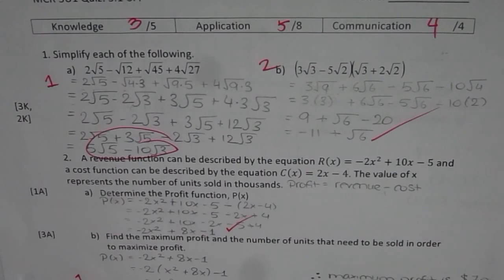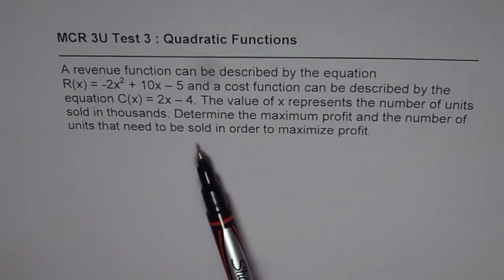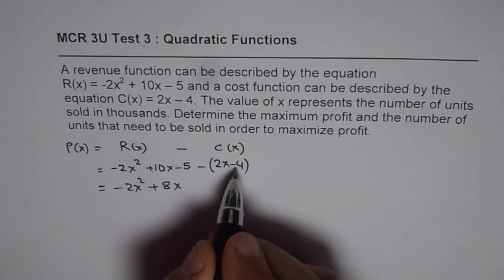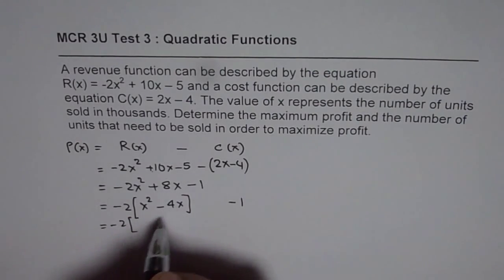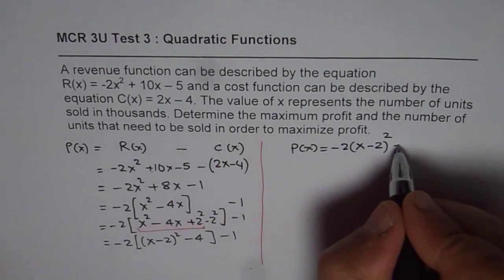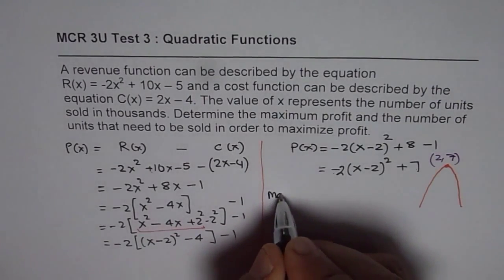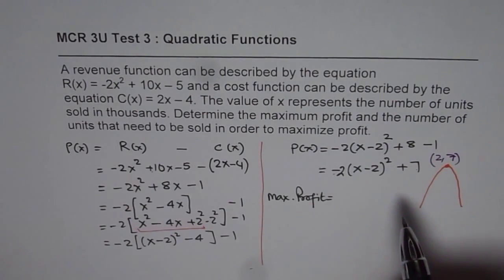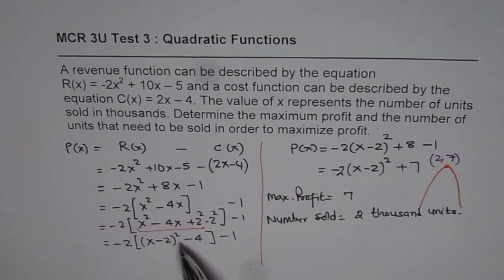Profit Revenue Cost Maximization Quadratic Application Test 3